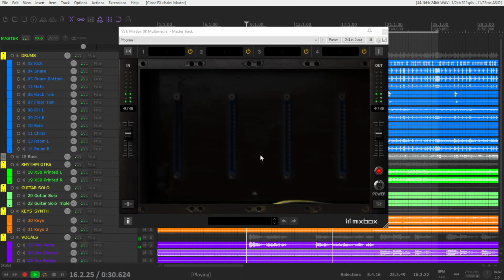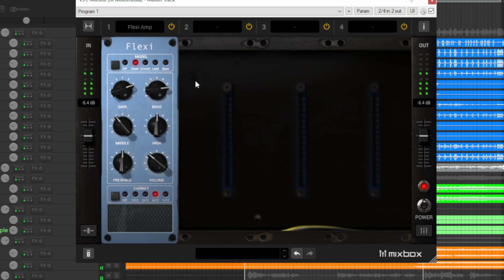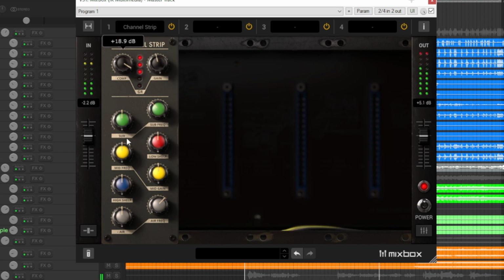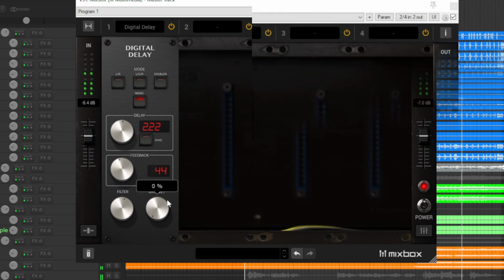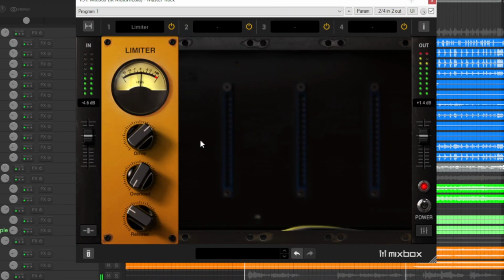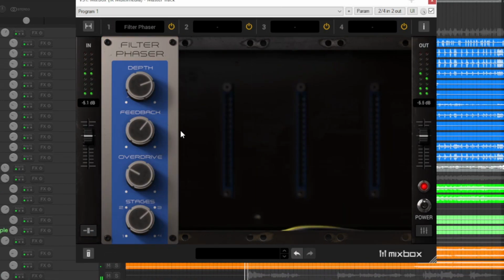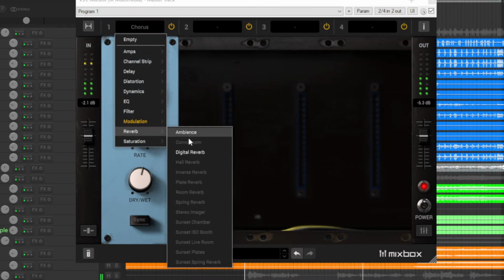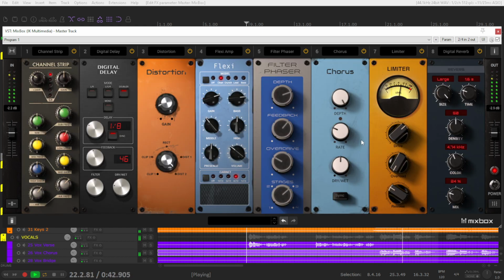8 FREE VST Plugins in 1 by IK Multimedia for Mixing - MIXBOX CS Review & Demo - Part 1/3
IK Multimedia released recently a custom shop or free version of the mixbox plugin, a rack with 8 tools for mixing that includes a marshall amp sim, channel strip, delay, distortion, limiter, filter, chorus & reverb.
In this video  part 1 of 3 I walk you through the features & controls of each one of the modules & test each plugin in different elements of a mix. In part 2 & 3 I'm gonna be mixing the song using only mixbox cs.
Let me know your opinion about these mixing tools.

- 8 steps mixing checklist using free plugins

0:00 Intro & about
0:57 My FREE stuff for you
1:36 general features & overview
2:56 Amps
3:45 Channel strip
5:42 Digital delay
7:07 Distortion
8:01 Dynamics
8:48 Filter
9:44 Modulation
10:33 Reverb
11:44 Final words
12:07 Your opinion of this plugin?
12:31 My FREE stuff for you